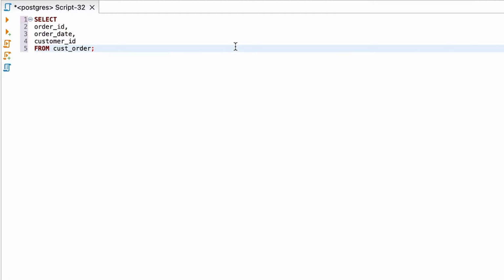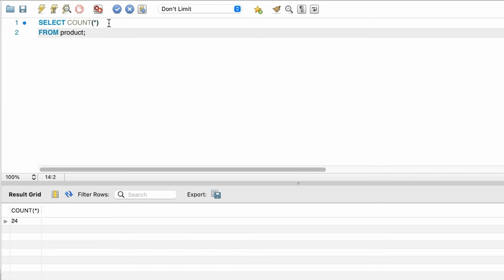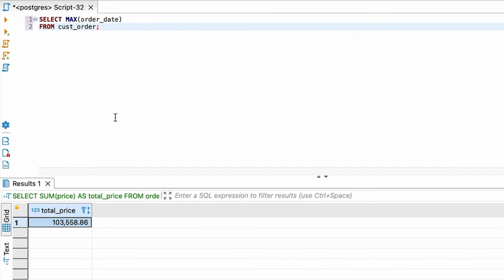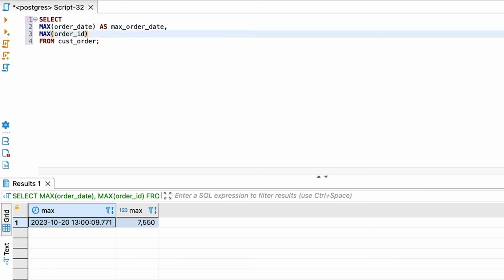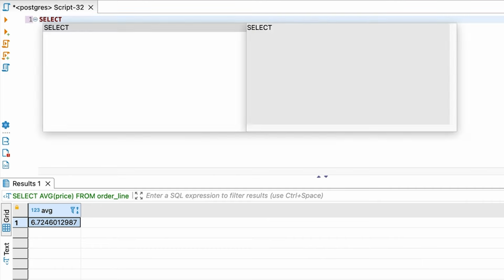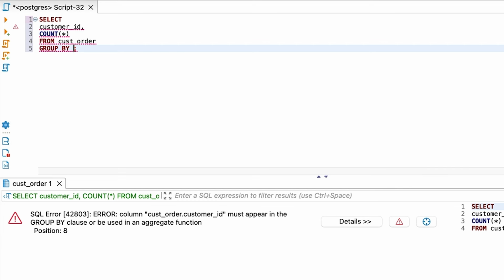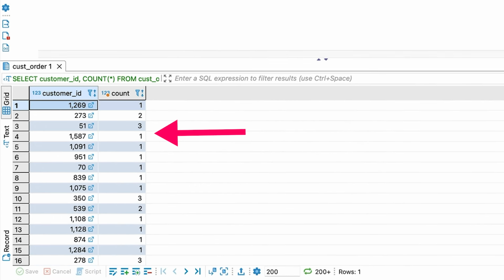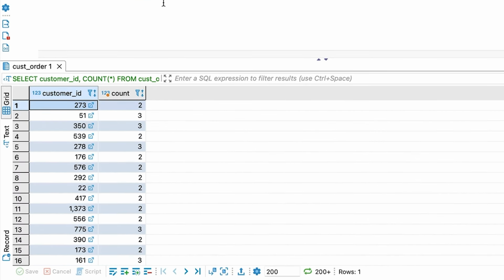SQL Aggregate Functions: What You Need to Know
Aggregate functions in SQL are powerful and quite popular.

In this video, you'll learn what aggregate functions are, see examples of the five functions available, learn how to filter results, how to group results, and how to apply filters to groups.

⏱ TIMESTAMPS:
00:00 - What are aggregate functions?
00:34 - Counting rows
01:28 - Adding a column header
02:12 - Summing values
03:01 - Maximum values
04:13 - Minimum values
04:32 - Averages
05:13 - Grouping
06:51 - Filtering